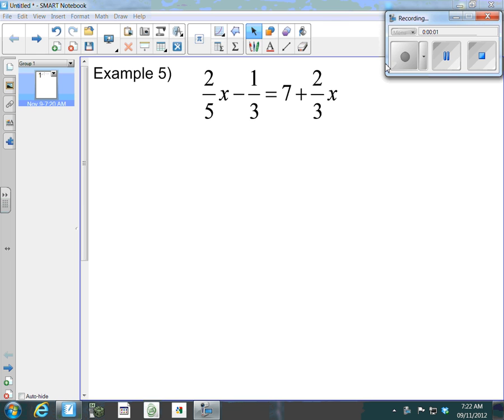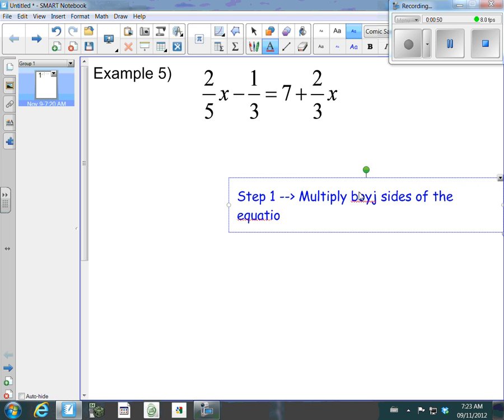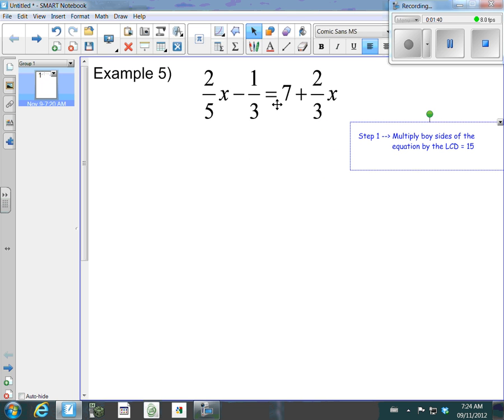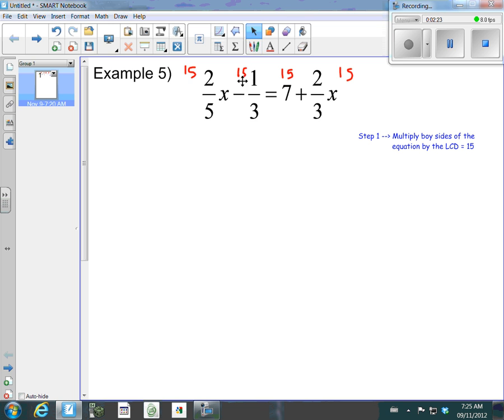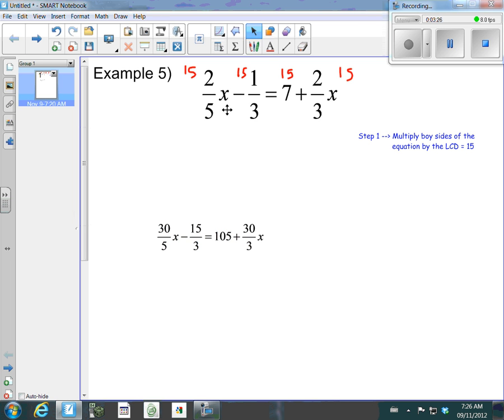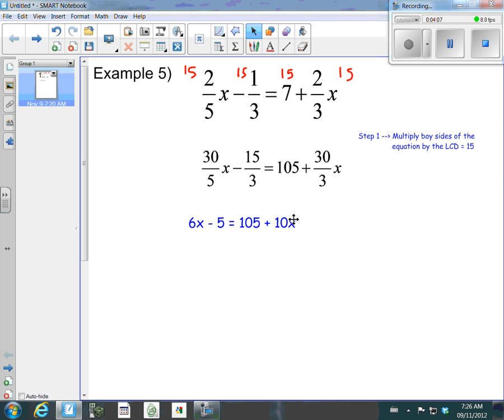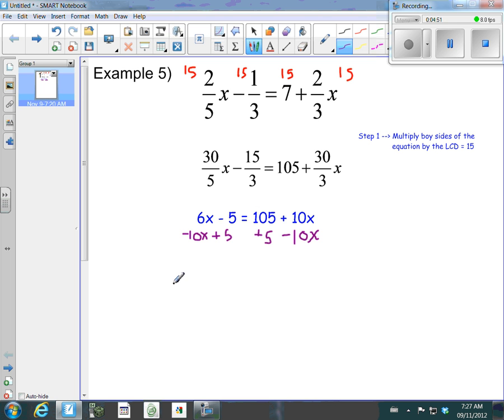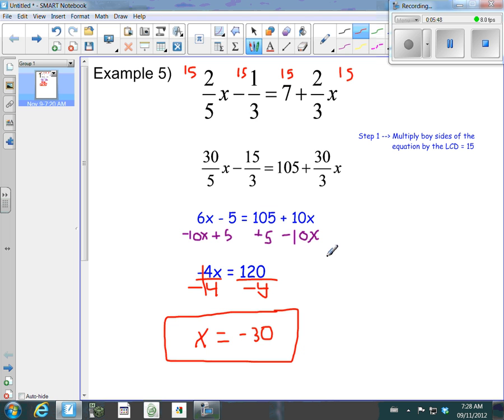lesson 6.2 example 5